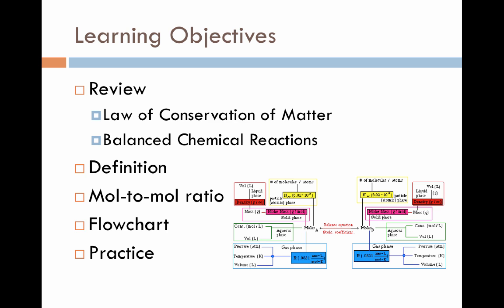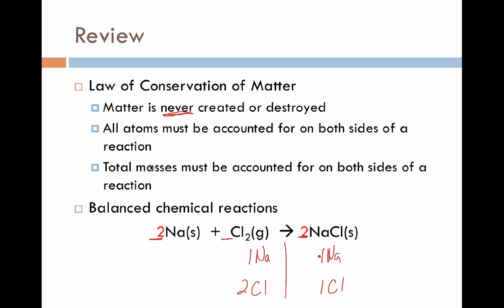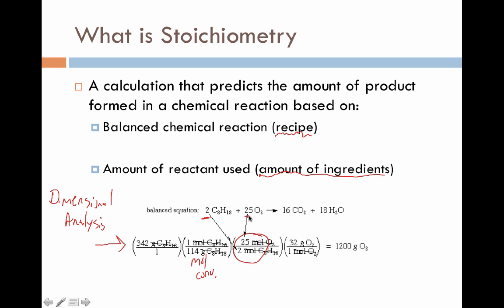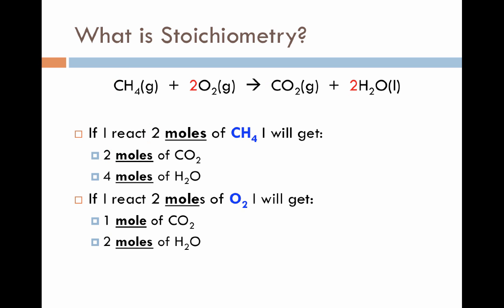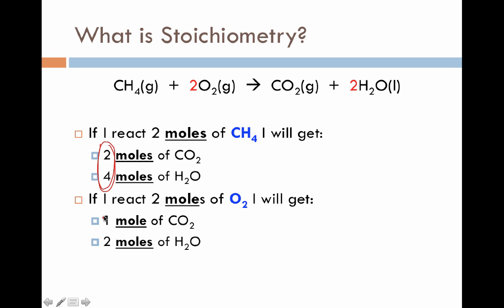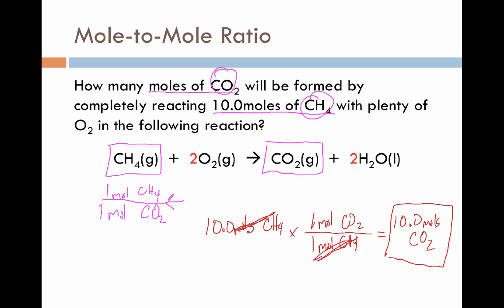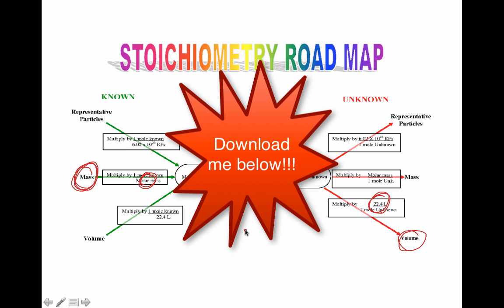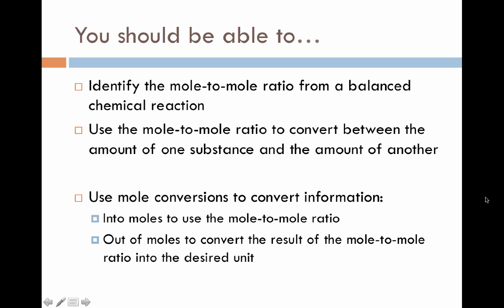Stoichiometry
A video introducing students to the use and process of stoichiometry calculations.

Table of Contents:

00:14 - Learning Objectives
02:25 - Review
02:50 - What is Stoichiometry